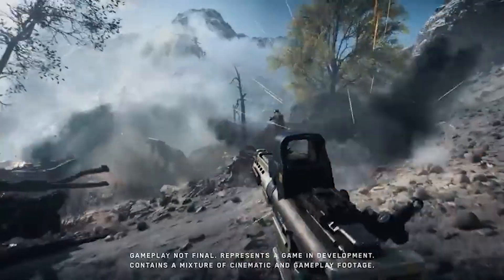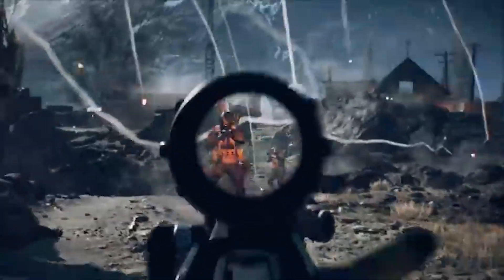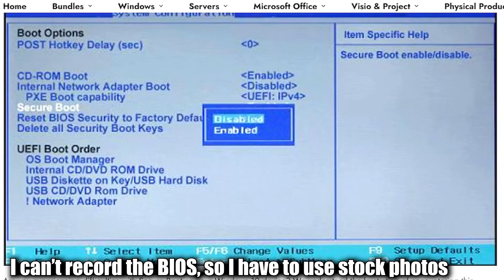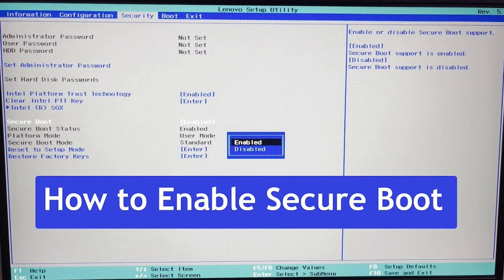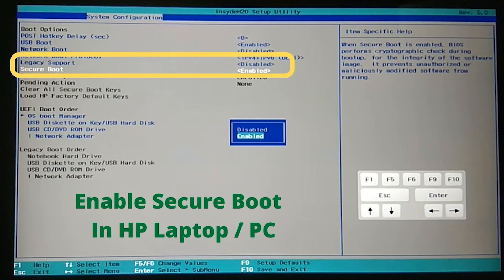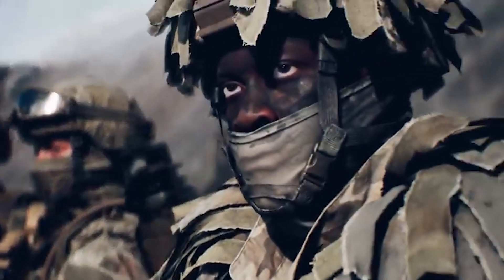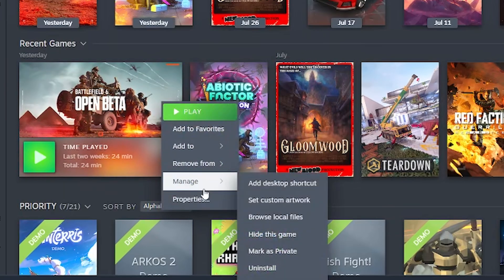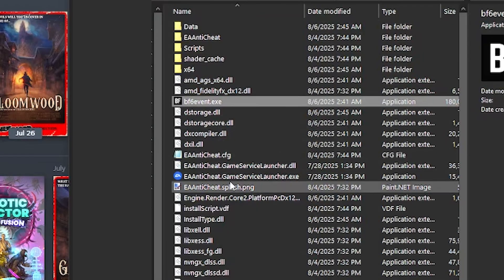Battlefield 6 How to Enable Secure Boot & Fix Black Screen on Startup - Quick PC Guide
➡️ Battlefield 6 Part 1 (this is my first time playing)
➡️ BATTLEFIELD 6 PLAYLIST (maybe..)

0:00 Intro
0:13 How to enable Secure Boot
1:44 How to fix the Black Screen on startup
2:20 How to get early access to the battlefield 6 beta

✏️ Myself and others have had the issue with the latest BF6 beta: Battlefield 6 requires Secure Boot to be enabled on Windows (this is due to windows 11), so I'll explain how to get into the BIOS and resolve this problem.
Next we've got a potential black screen after seeing the splash art for Battlefield 6.. this solution is much simpler and requires you to run the game and anticheat as admin.